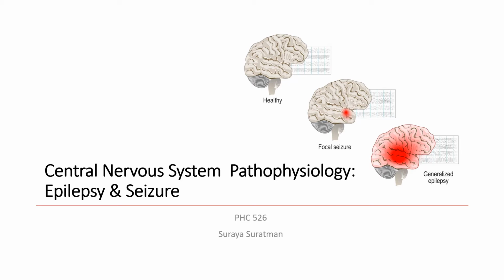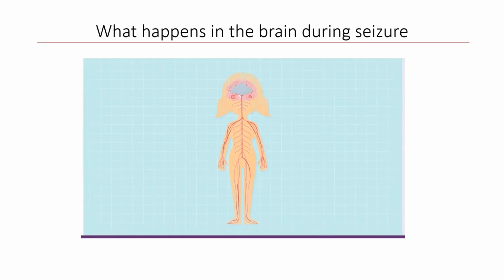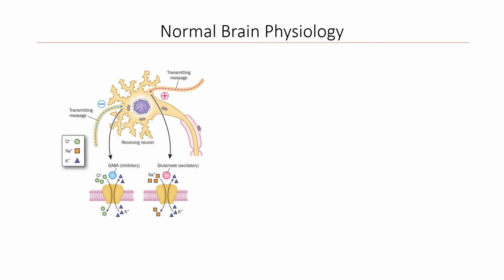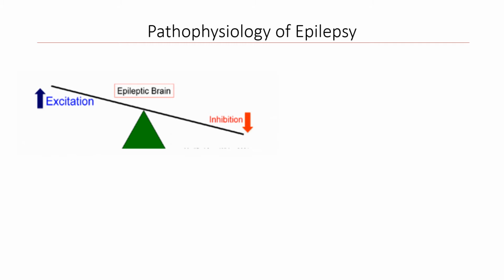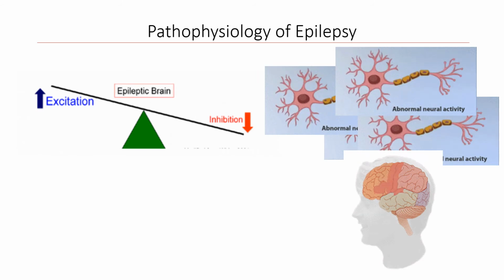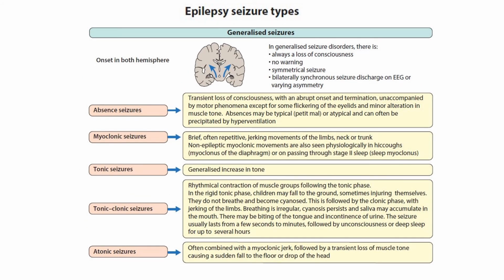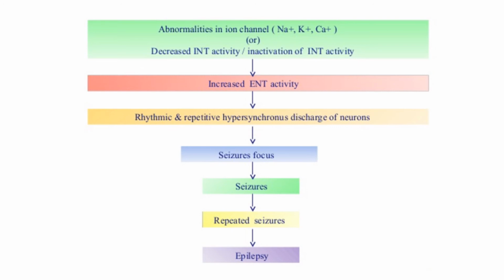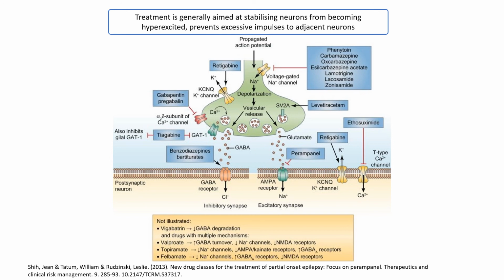5. CNS Pathophysiology: Seizure & Epilepsy